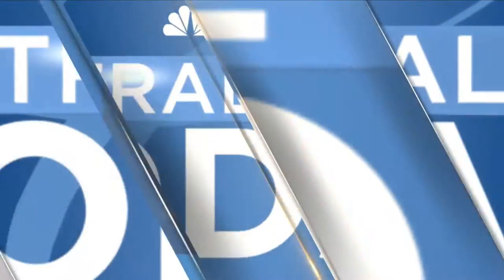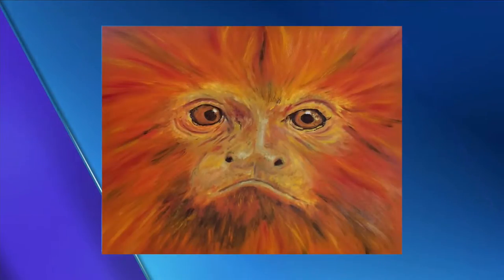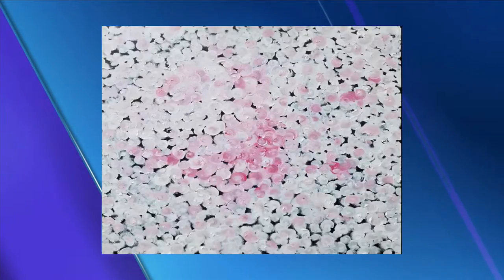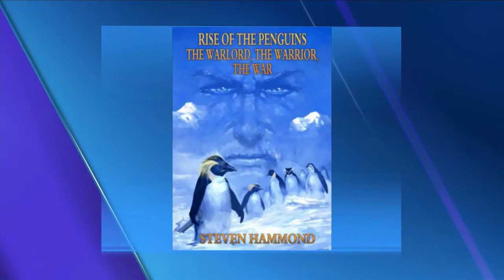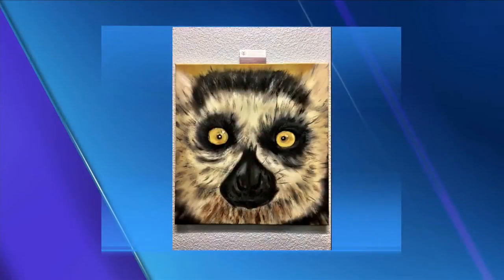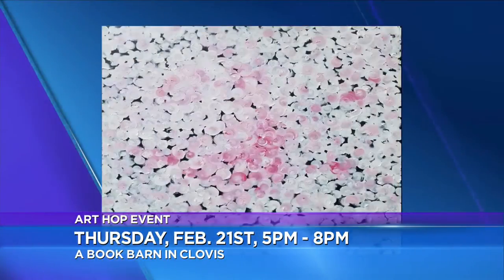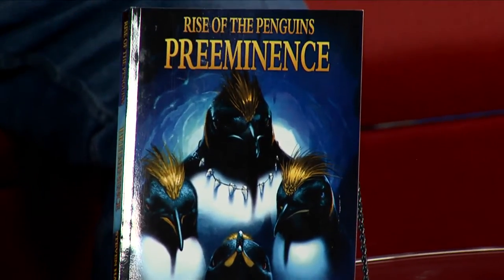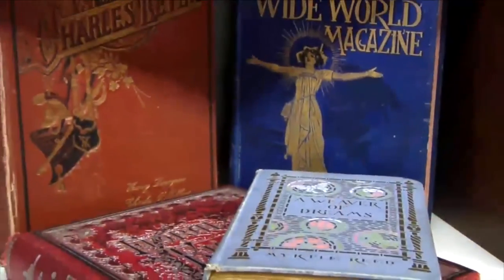A Book Barn in Clovis Hosts Art Hop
A Book Barn in Clovis is hosting their first Art Hop event on Thursday, February 21st from 5 to 8pm. Join Author and Artist, Steve Hammond, and see the beautiful and unique paintings and stories he has to share.